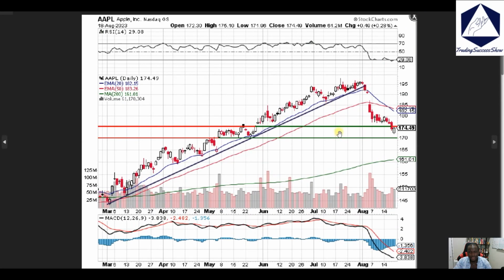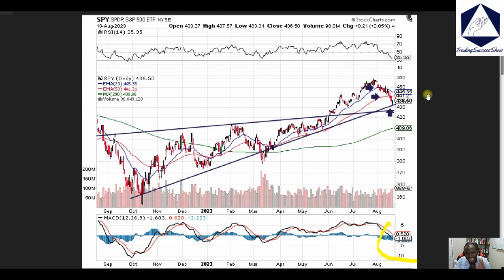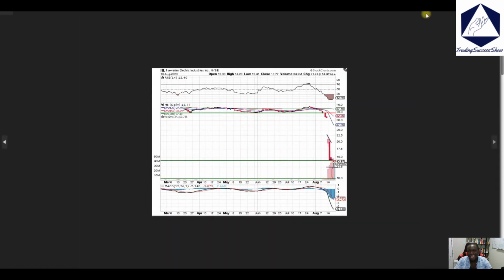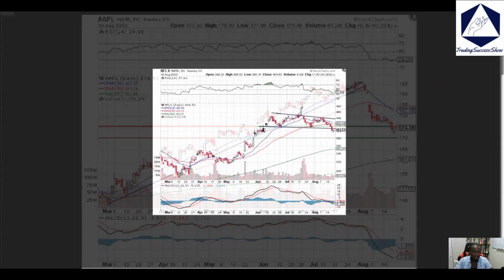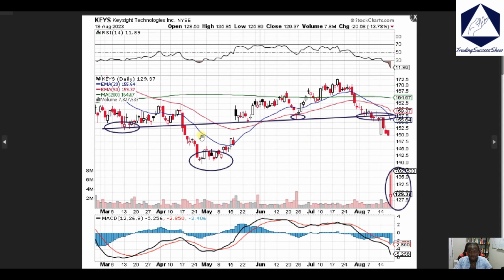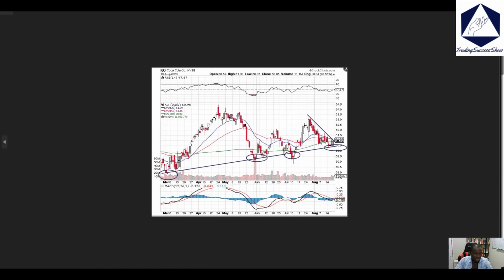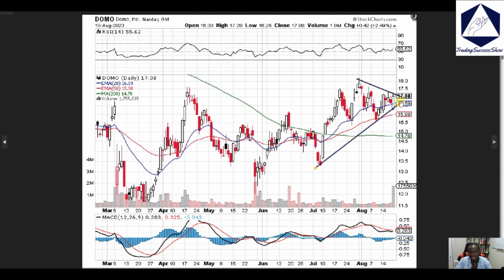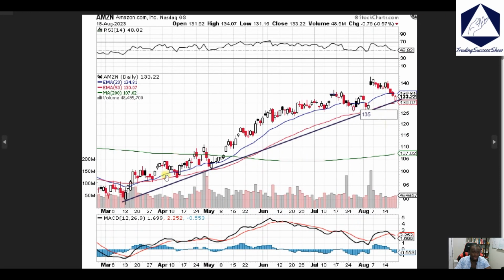Bounce Ready FAILED | Stocks to Watch for 08/21/2023 | Technical Level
Stock Market Watchlist | Technical Levels, Options, and Trades #96
The watchlist includes $WMT $WEAV $CEIX $AMC $GM $SNOW $PODD $BABA $BA $RIVN $AAPL $GME $NFLX $NVDA $AMZN $TSLA $QQQ $IWM $SPY $UVXY $VIX and more...
Starting Week 08/21/2023 for Large Price Names/Stocks.

Peace & Love!